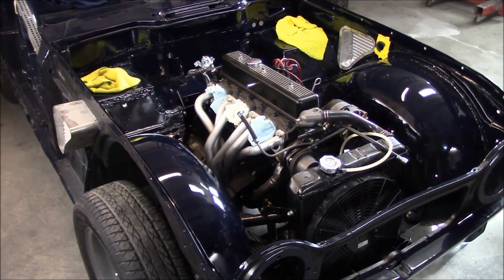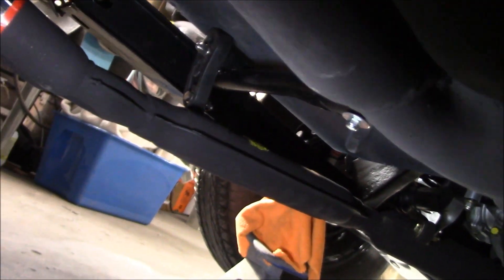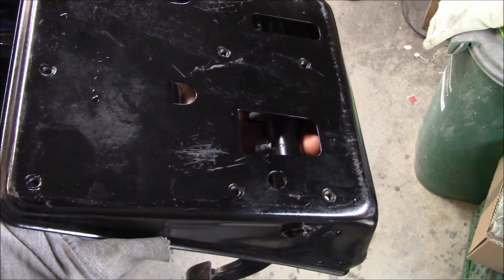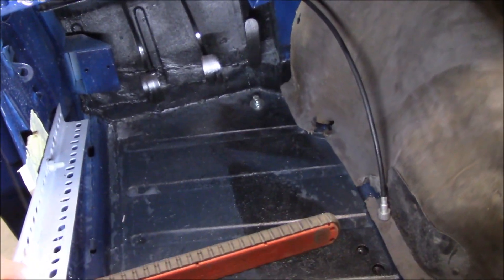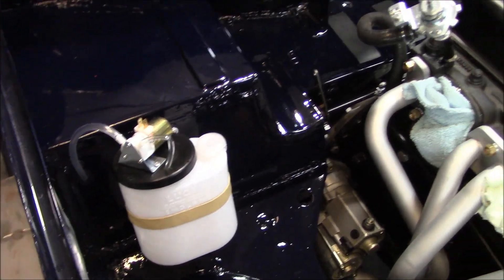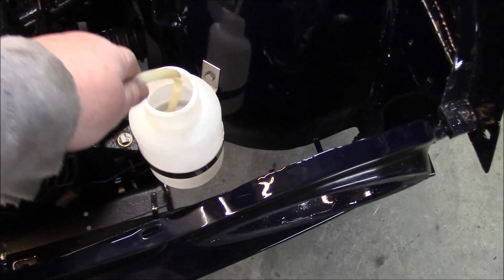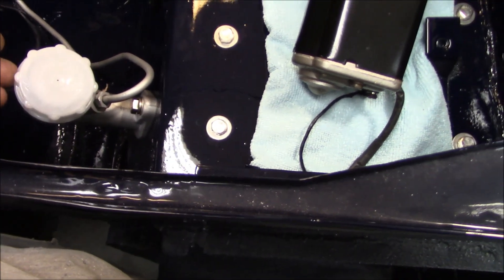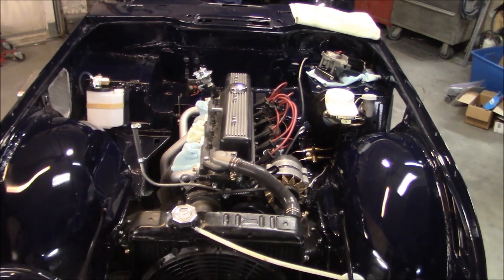1968 Triumph TR250 Restoration, Engine Bay Assembly, Part 1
Moving right along in the Restoration of my 1968 Triumph TR250 after successfully mating the chassis and the body over the past couple of
days. Today was the first of many assembly days starting with the engine bay.